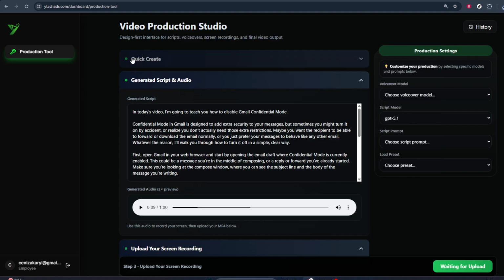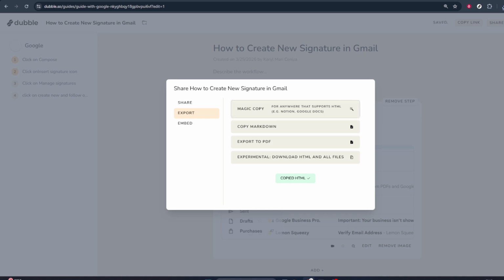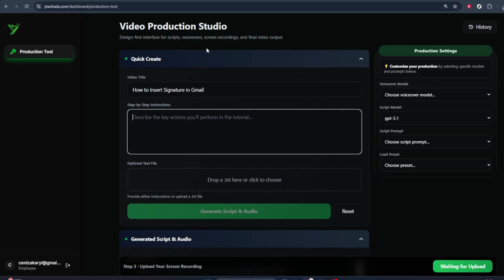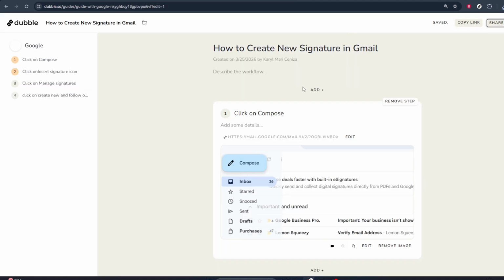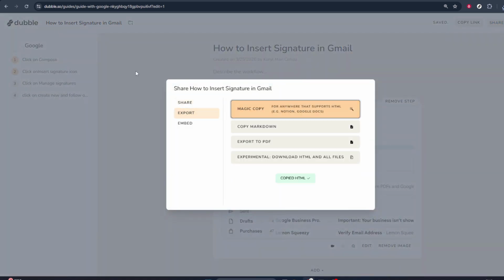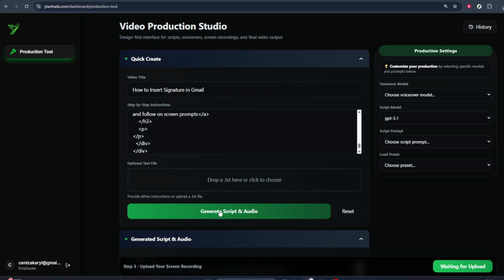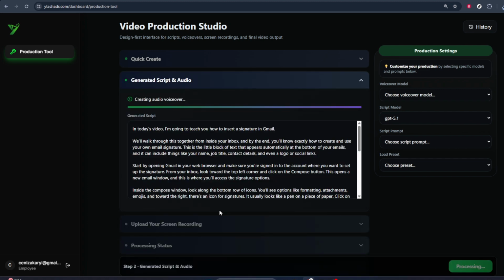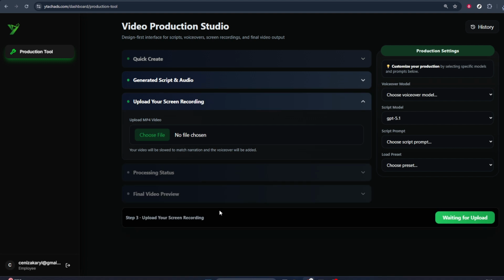How to Insert Signature in Gmail | Quick & Easy Guide 2026